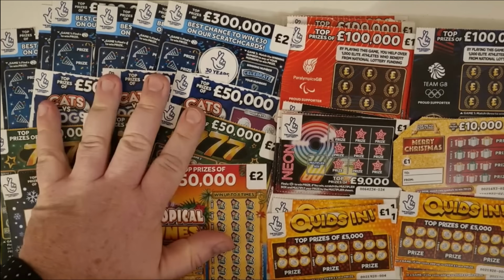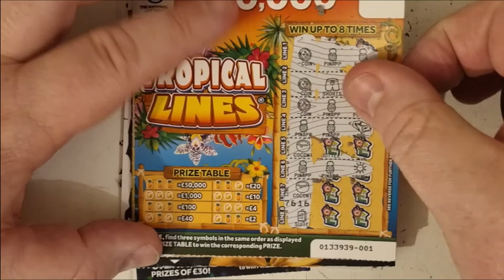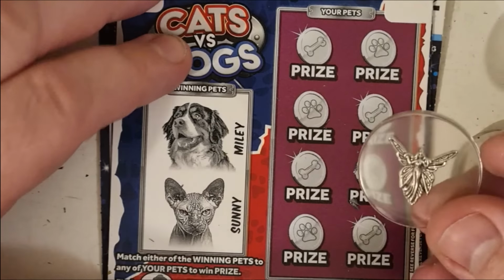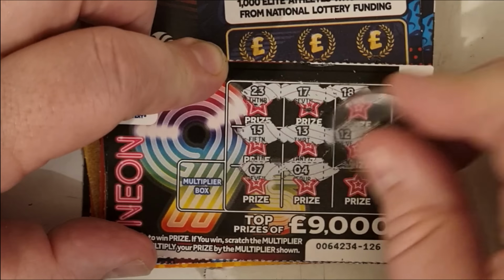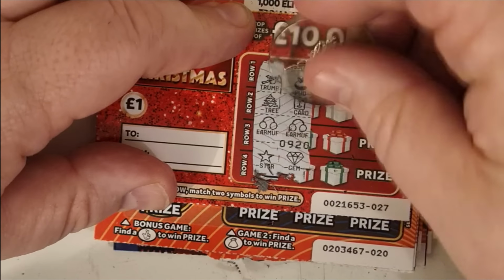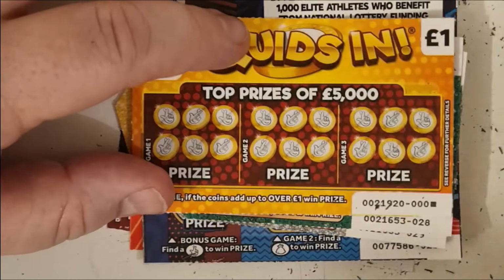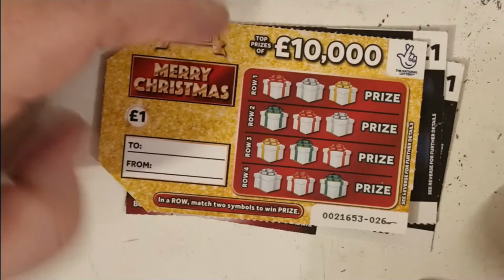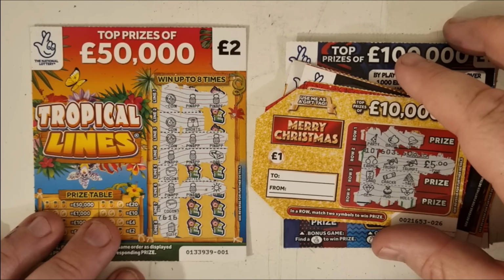£60 of cards in Round 2 Scratch Of The Day!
£60 of cards in Round 2 of Scratch Of The Day!

Which Scratch card will top the table after 6 rounds? Will it be the £5 cards, or the £3, £2 or £1 cards? Each round will consist of £30 of cards going head to head with another set of £30 of cards, with the winning cards scoring 3 points for their team. At the end of the challenge, one card will reign supreme, but which will it be?